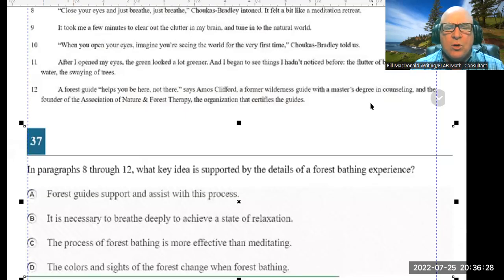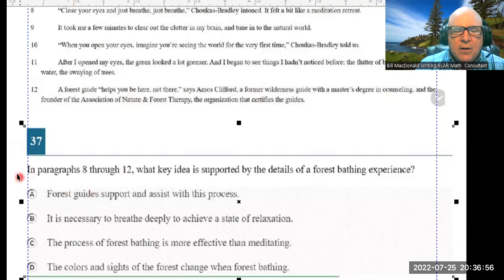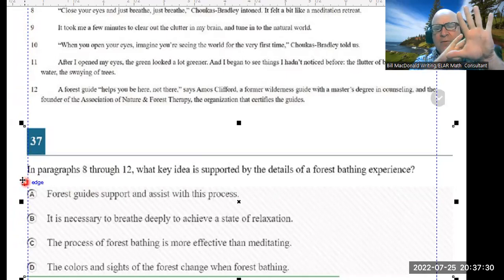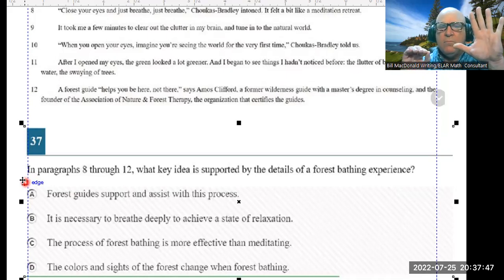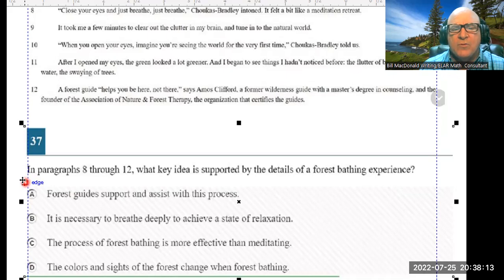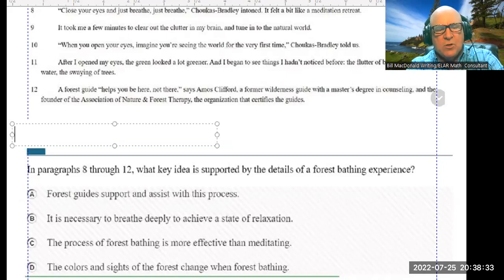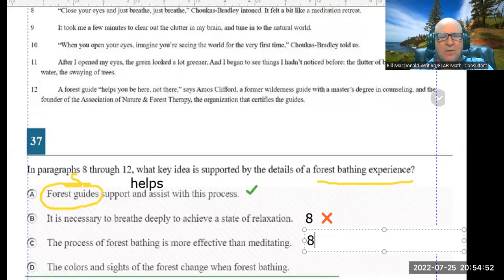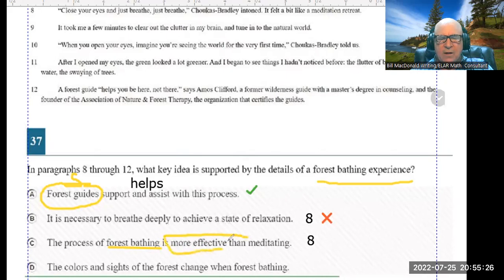Key Idea That Supports the Details of One Section Five Paragraphs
Key Idea That Supports the Details of One Section Five Paragraphs (8-12)

#37 What key idea is supported by the details of A Forest Bathing Experience?
The key idea will be the main idea of the entire section, paragraphs 8-12.

For this question that I think got 71% correct I used my Step By Step Sequence Ladder.   If the students pay close attention to the last paragraph, they will notice that it summarizes and rephrases paragraph 12 and provides the correct answer by using synonyms of its key words.